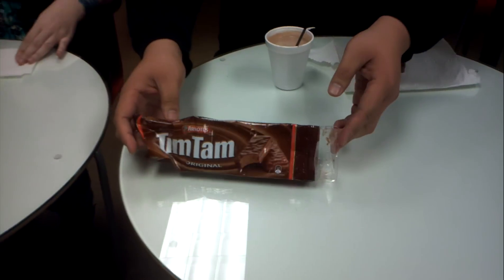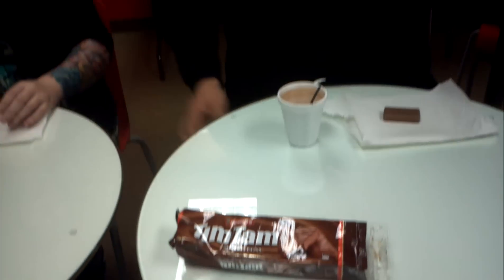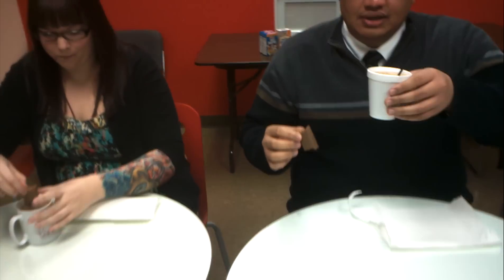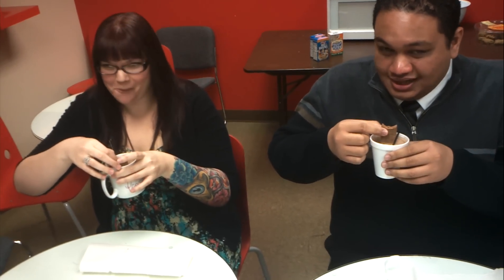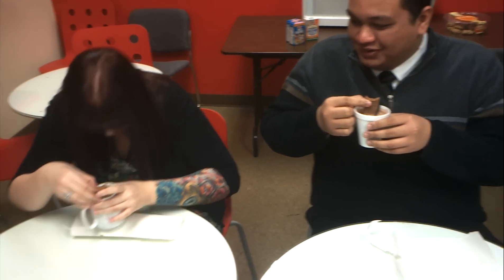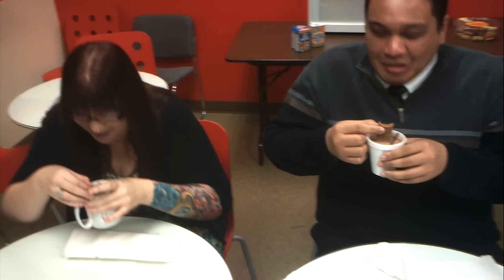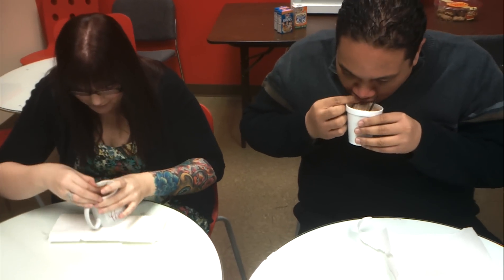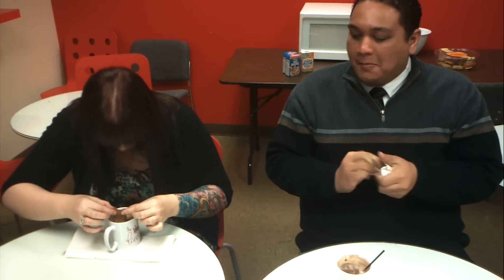Doing the TIM TAM SLAM at the office!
Watch how The TimTam Slam (an Australian favorite) unites two people of different cultures together on Martin Luther King Day 2013!